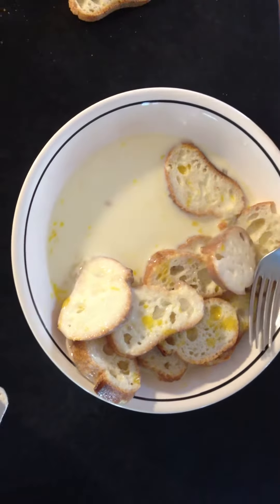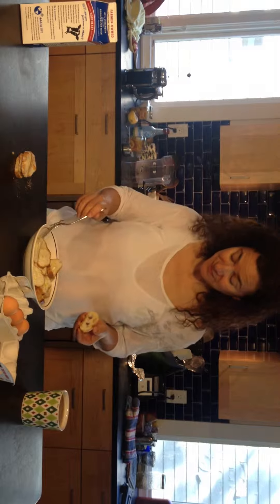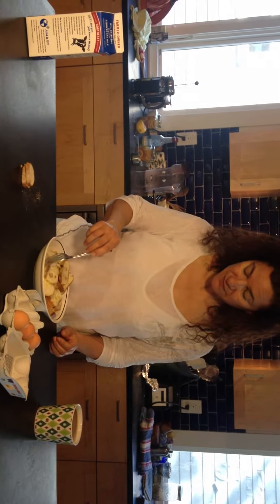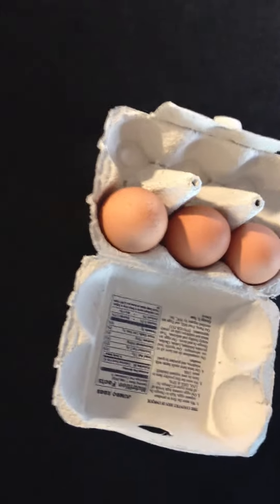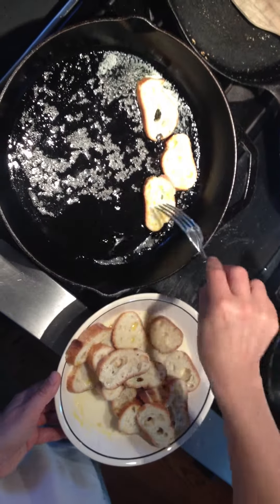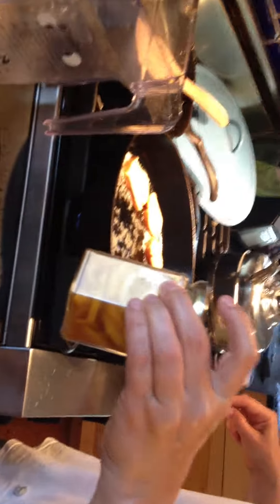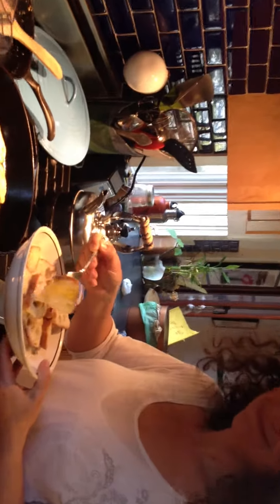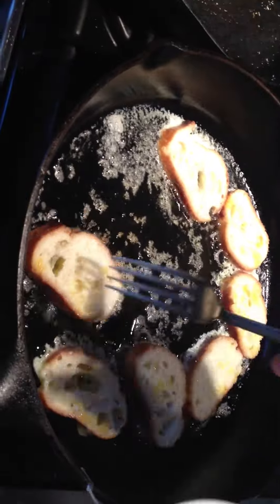Cooking with Jean Ann 2013 04 27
Making breakfast and reflecting on last night's cocktail.